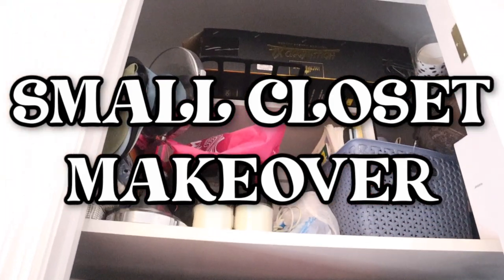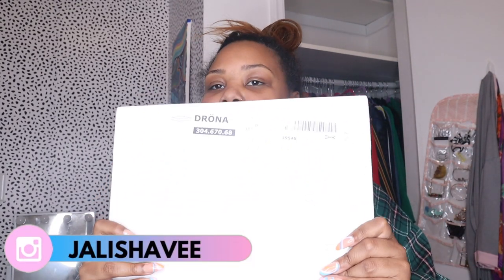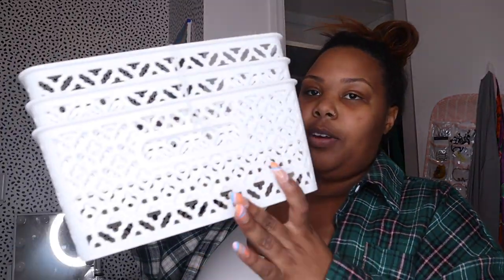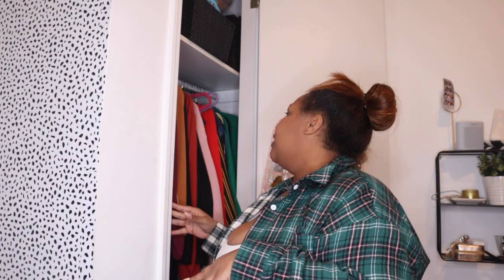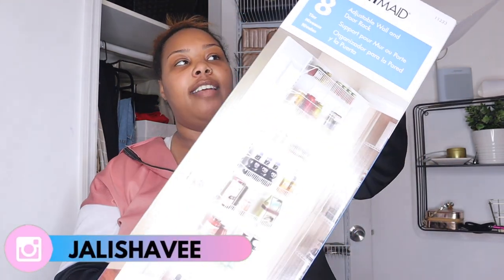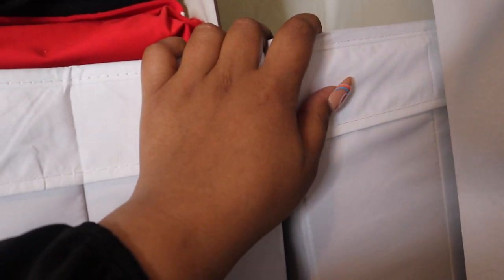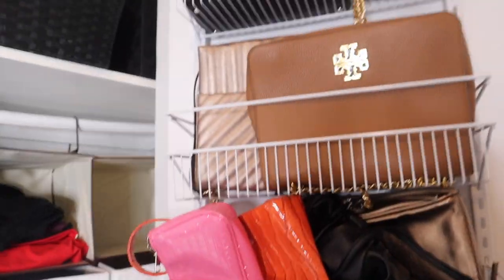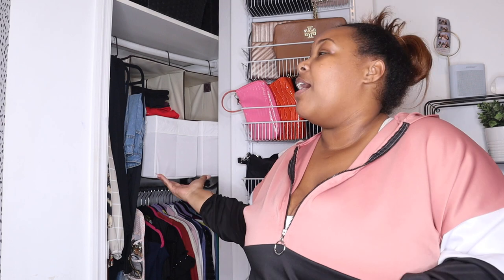DIY SMALL CLOSET MAKEOVER ON A BUDGET *nyc edition*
Hey yall! Today we're doing a diy tiny/small closet makeover ON A BUDGET in my Brooklyn, New York City apartment. All of these hacks are renter friendly and super affordable!

Hanging organizer with rod

Over the door organizer

3 drawer cart

White cloth storage bins

CAMERA : Canon M50
SOFTWARE: iMovie
LIGHTING: Natural + Ring Light

M U S I C